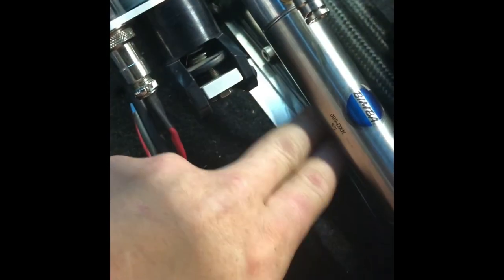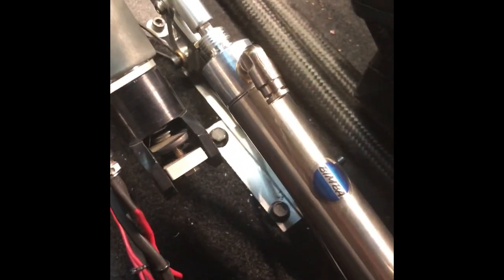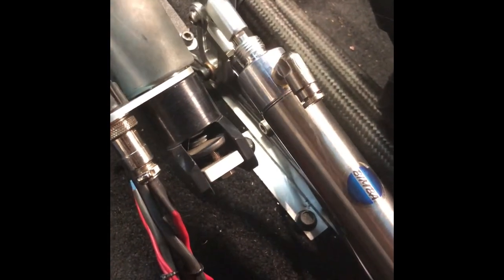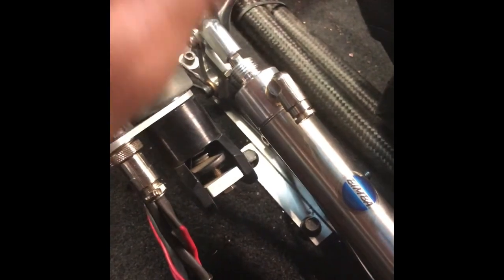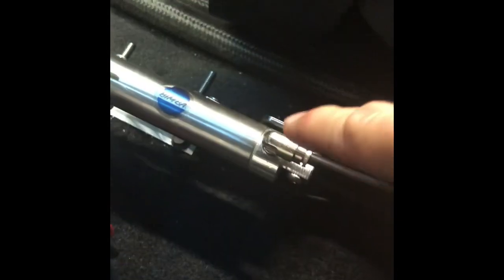Billet CO2 Parachute Release Handle (New Product)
The ALL NEW Motion CO2 Release handle kit is the answer to keeping your hands on the wheel at the big end of the track. When it is most important to pay attention to the track and things are moving fast, launch your parachute with the push of a button rather than taking your hand off and trying to find a handle mounted above/out of the way of eyesight.